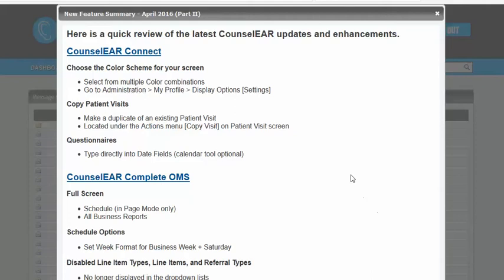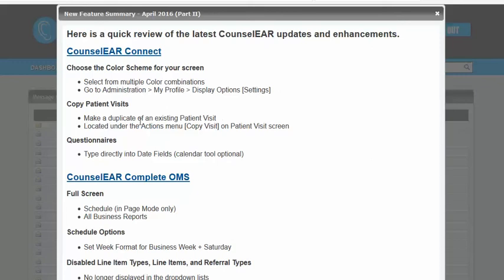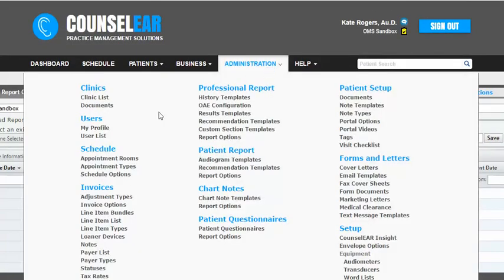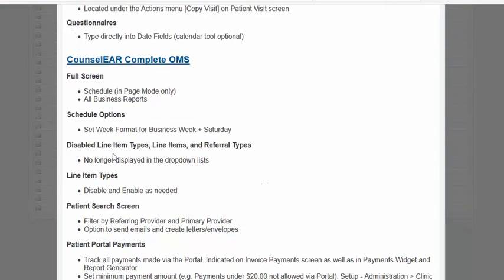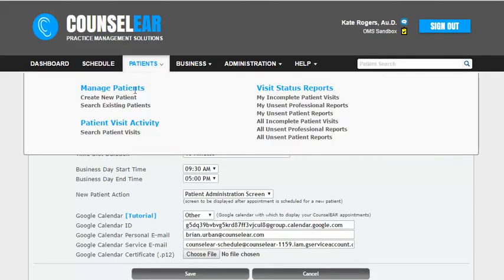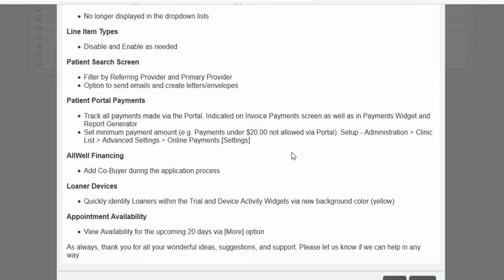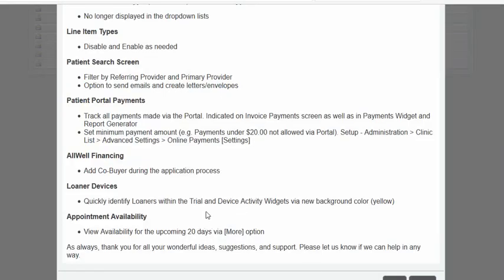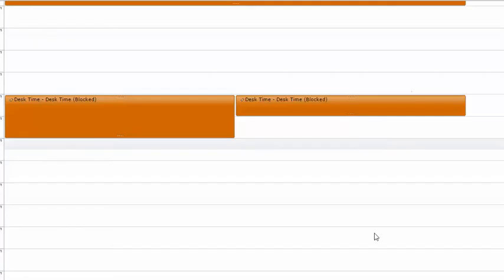Update and Enhancements - April 2016 (Part II)